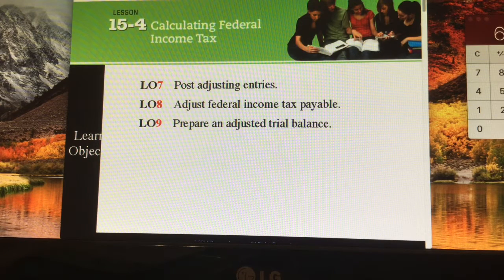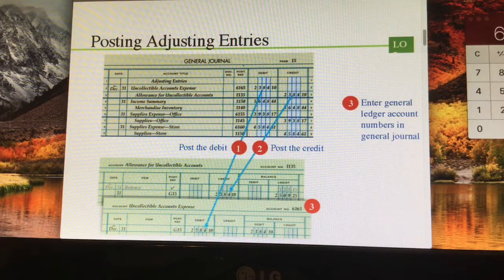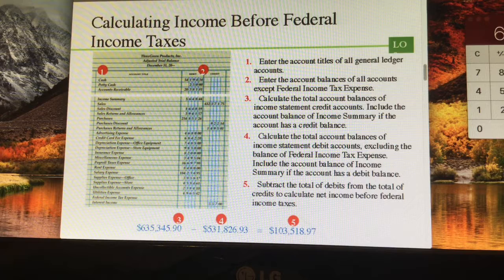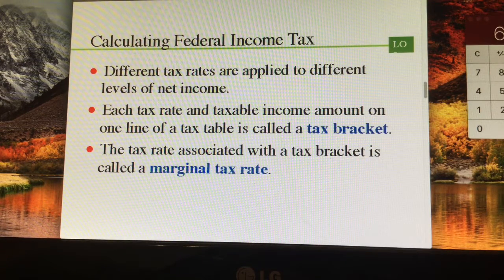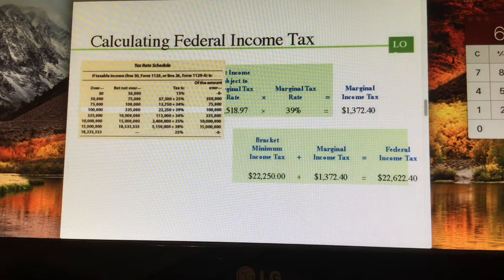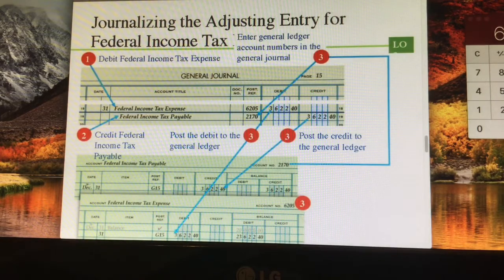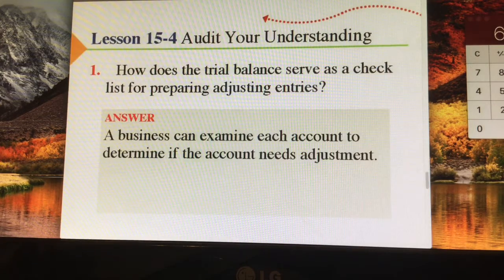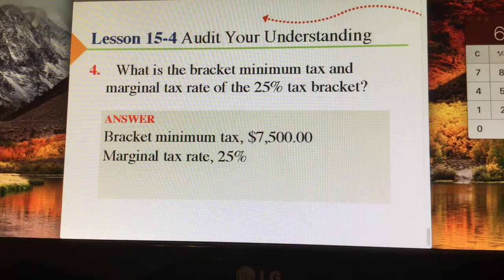Accounting 1 15-4 ppt